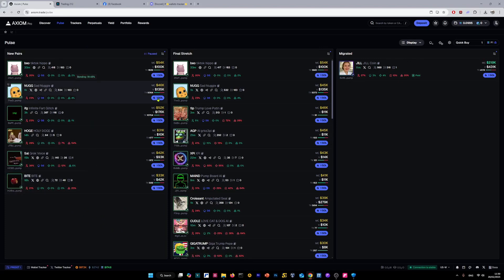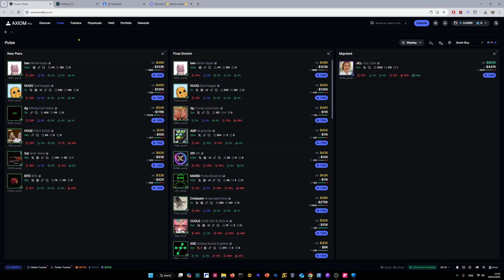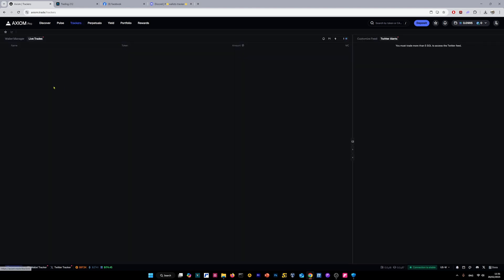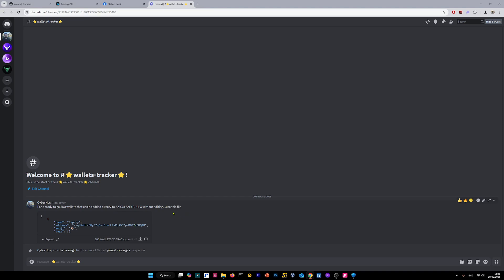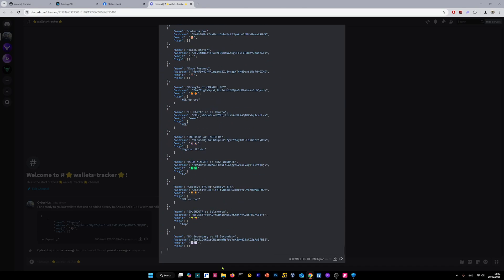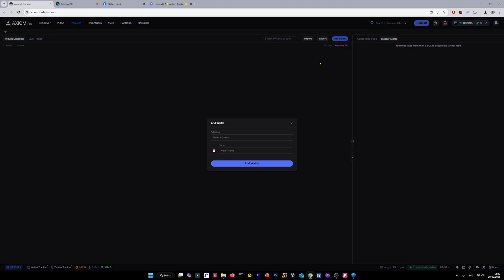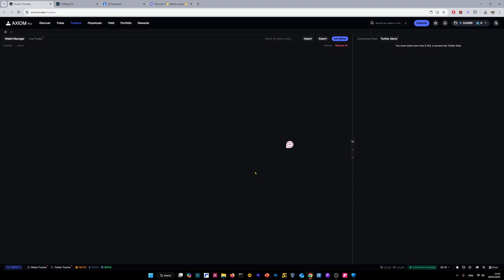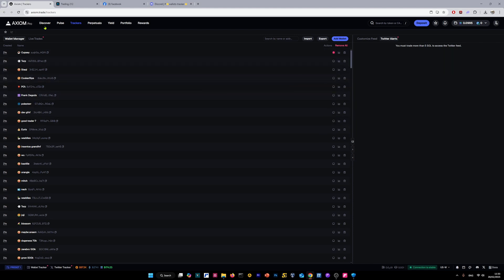How to Track & Import Wallets on Axiom Trade – Step-by-Step Guide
This video will show you how to add and track profitable crypto wallets on AXIOM trading platform. You can import the wallets from other trading platforms such as bullxneo.